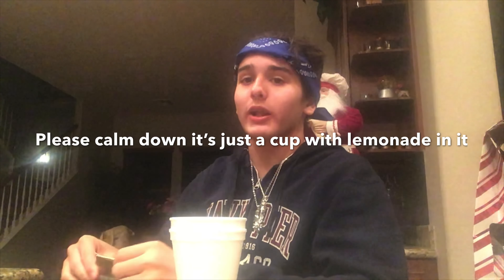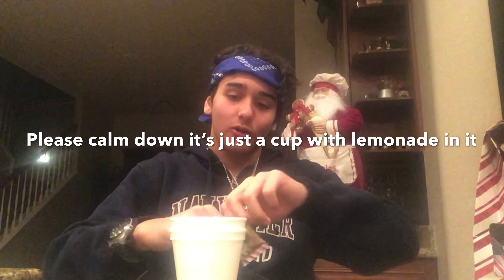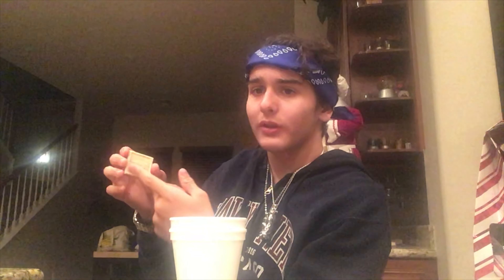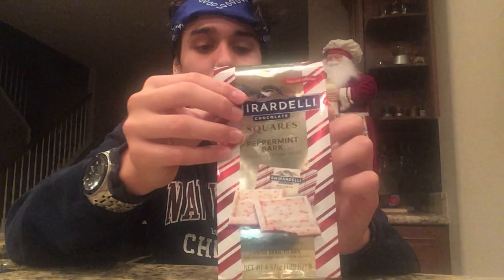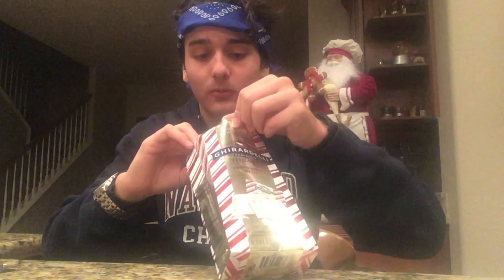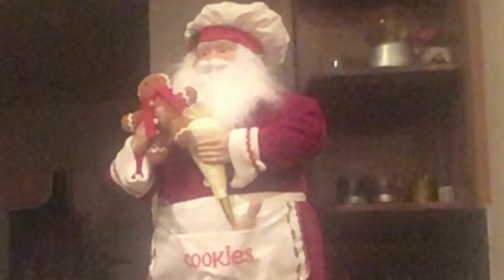Food Review!!! Tasting Ghirardelli Peppermint Chocolate Squares🍫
Today I’m doing a food review.If y’all like this let me know and I’ll make some more content like this.Also please subscribe and drop a like it would be highly appreciated and you can always change your mind to unsubscribe and it’s free too.But anyways enjoy the video and have a great rest of ur day :)